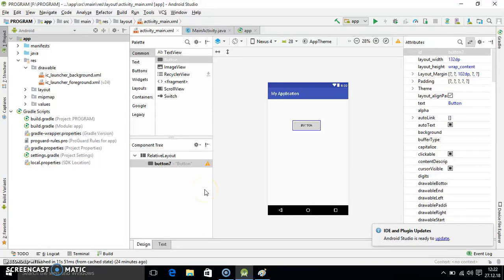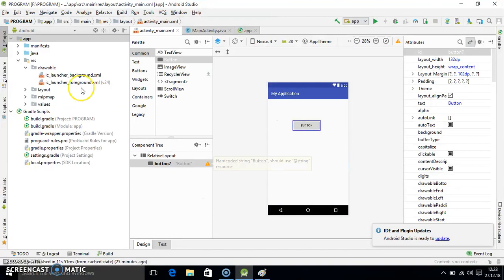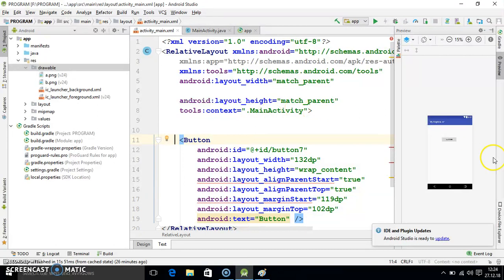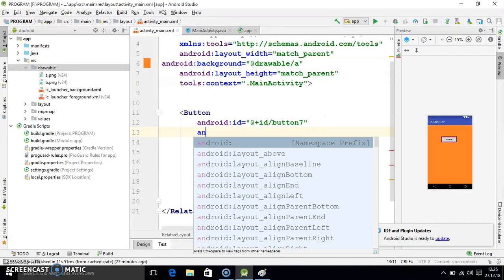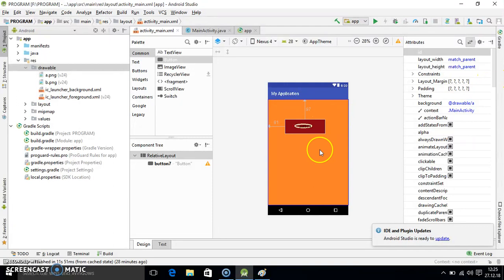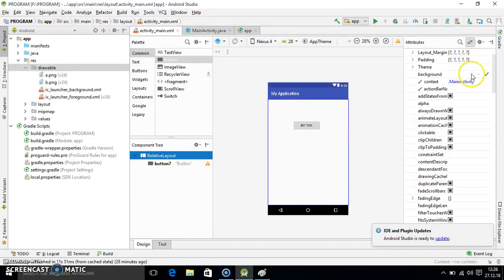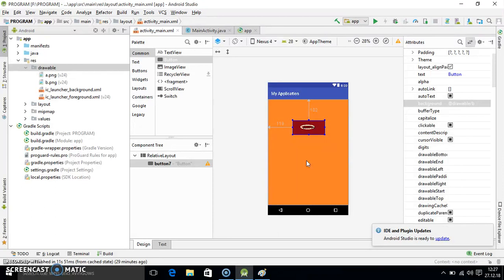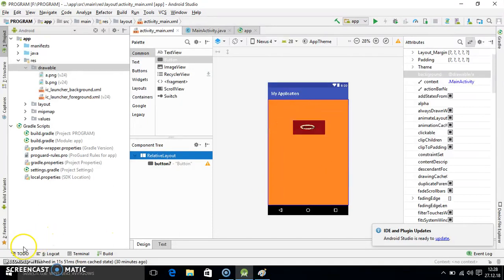Background and Button image in Android Application,#16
In this Tutorial you will learn how to change layout background through image and how to set button background through image.